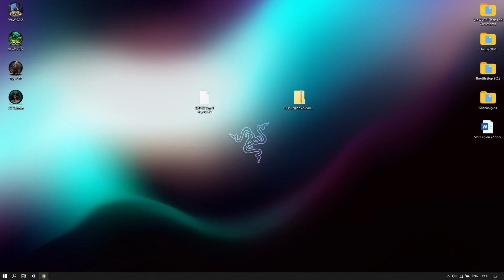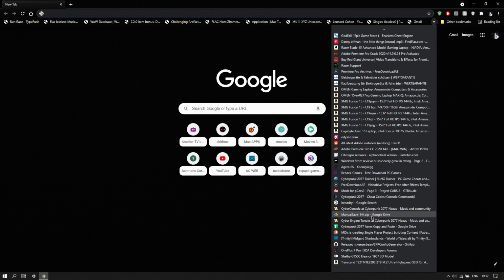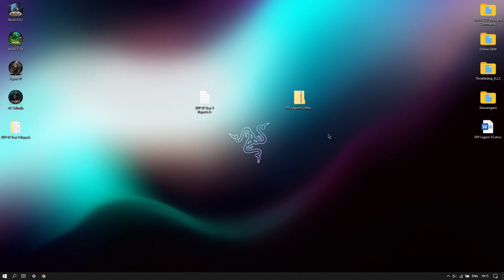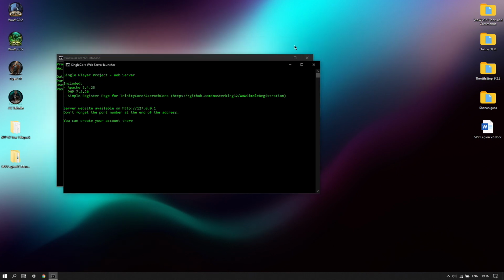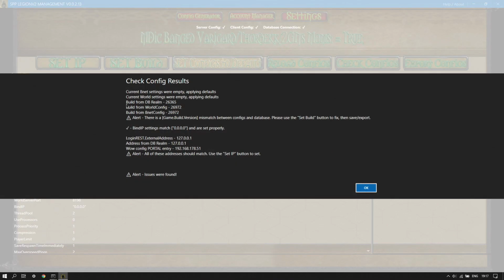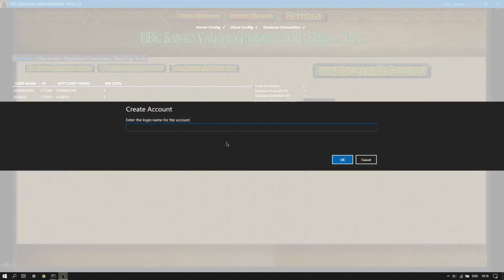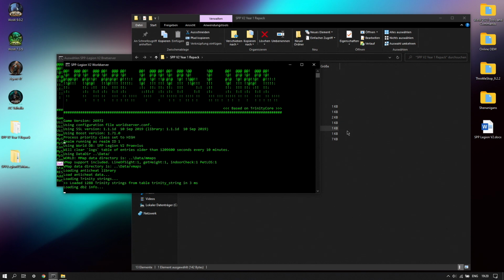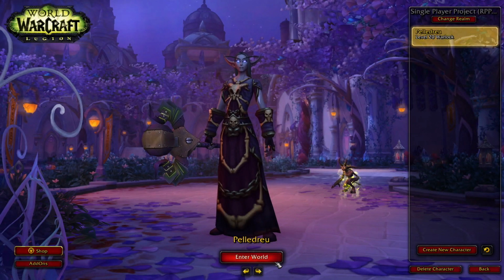SPP-Legion V2 Year 1 Update "How to Update and Set Lan Server and Make Accounts With SPP Management"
This and Updated Video on SPP Legion and How to Set Lan Server.
As well as How to Use the SPP-Legion V2 Management Application.

If Vijgard, ZGN Or Thordekk is offended or their Moms Are, Contact
MDic For emotional Support..

Thanks To SPP-Legion Team For making The Best Legion Repack..